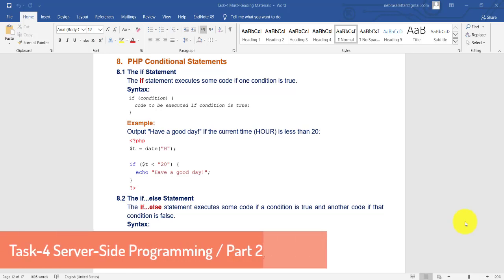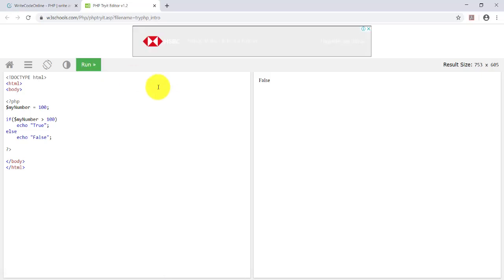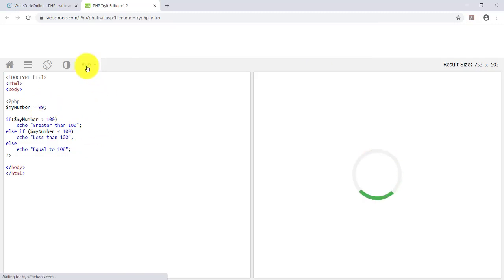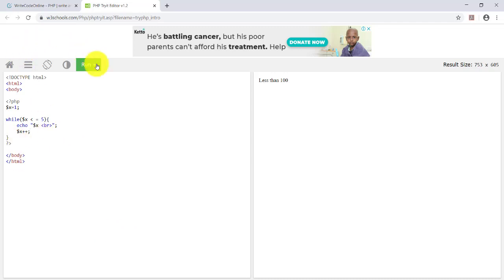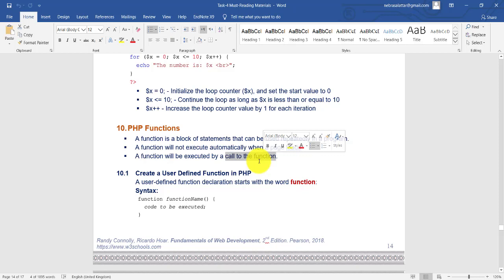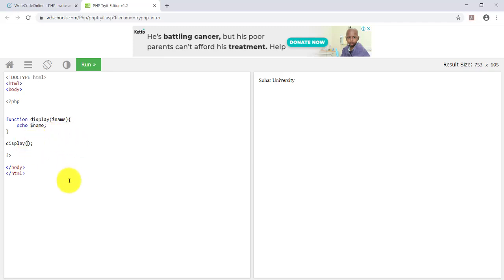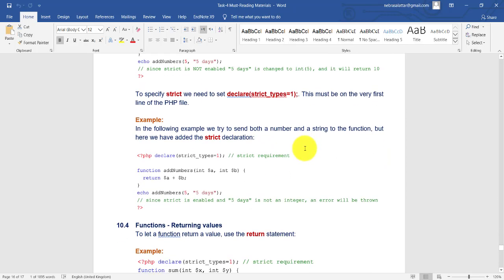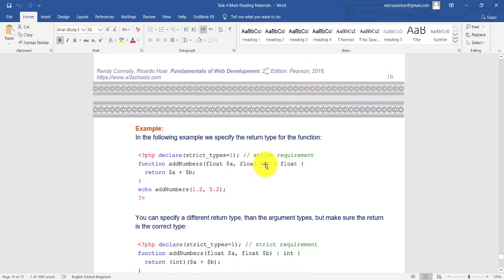COMP2220 Task 4 Part2